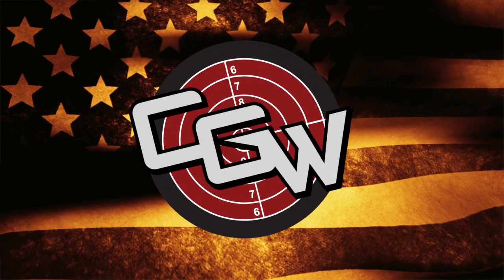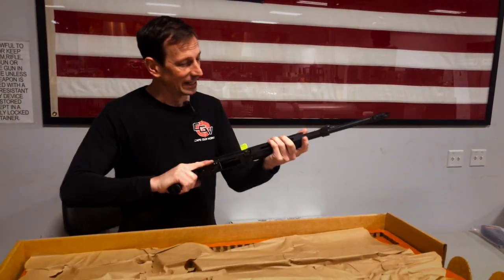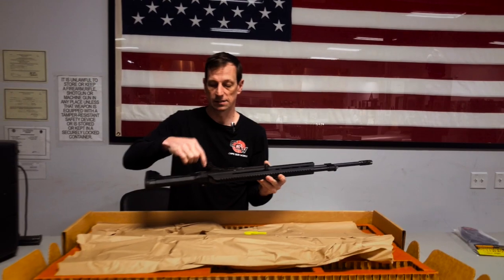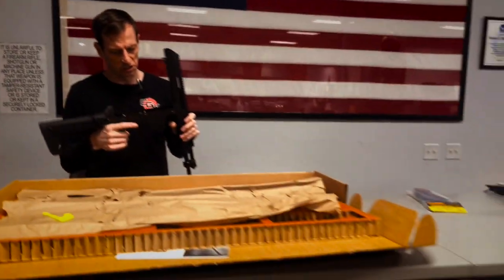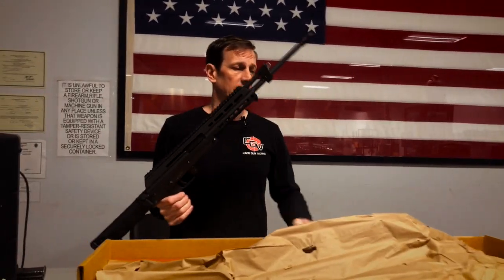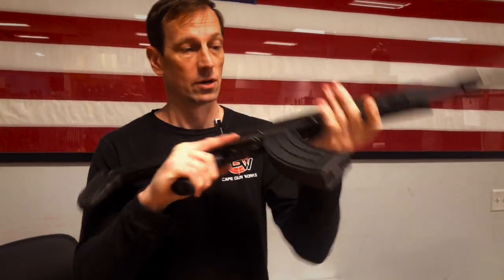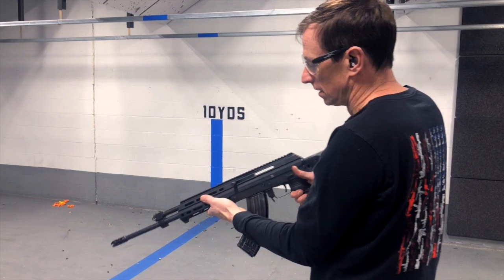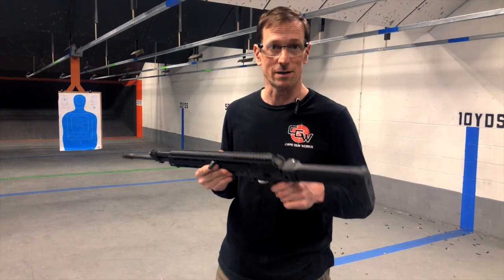Toby Reviews M&M M10 Rifle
Toby Reviews M&M M10 Rifle chambered in 7.62x39